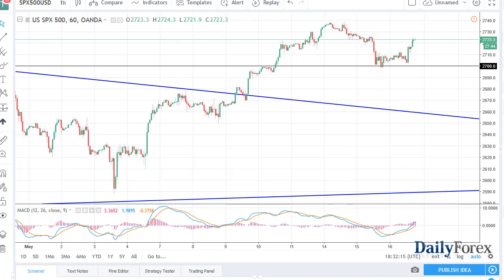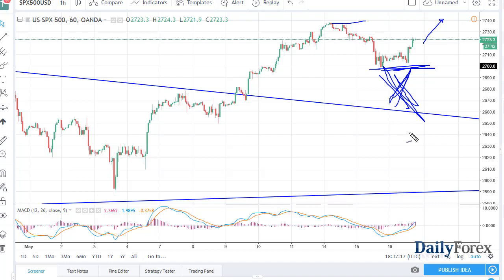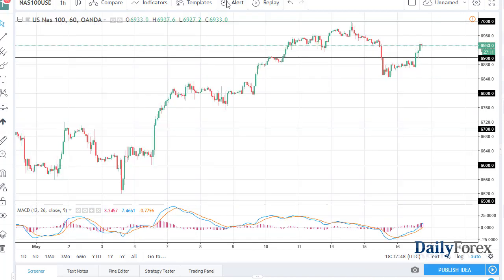S&P 500 and NASDAQ 100 Forecast May 17, 2018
The S&P 500 when sideways initially during the trading session on Wednesday, reaching towards the 2700 level. That’s an area that has been resistance in the past, and now that we have bounce from there I think that technically speaking, that area should be supportive. Now that we have continue to go much higher, and I think that we will eventually clear the 2750 handle. If we break above the 2750 handle, then the market is likely to go to the 2800 level, and then eventually the 2900 level. Short-term pullbacks will continue to offer value, and I do believe that the stock markets have made a major bottom recently, but that’s not to say that we are done with massive volatility, quite the contrary - I believe it will continue to be a major issue for traders. Because of this, make sure that you keep your trading position acceptable.